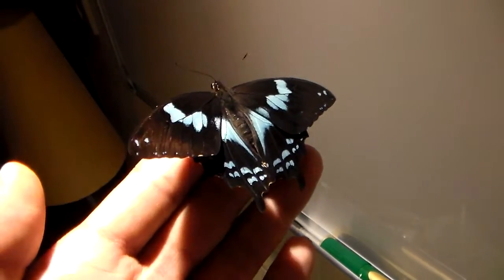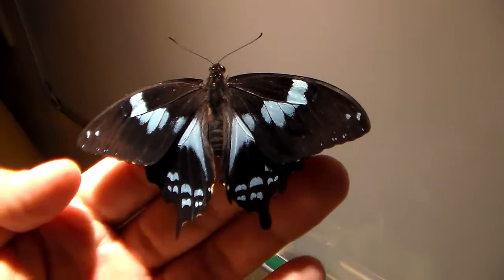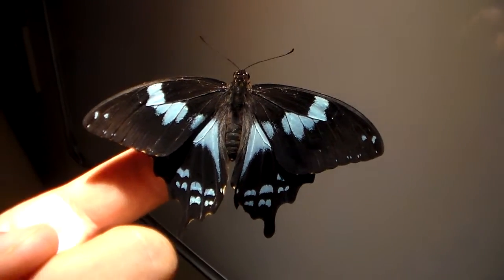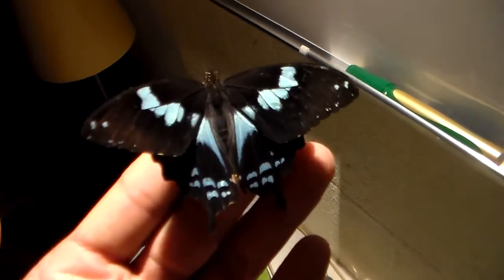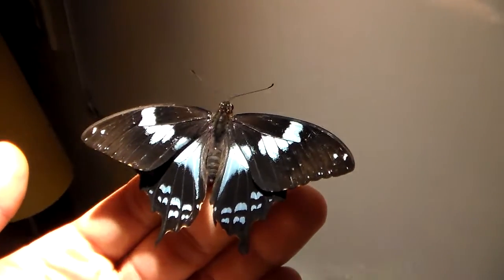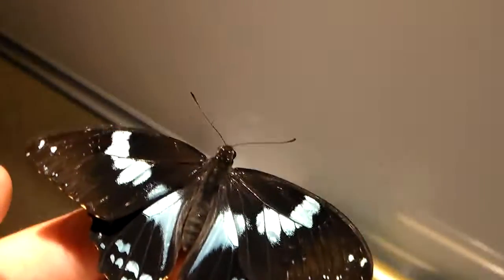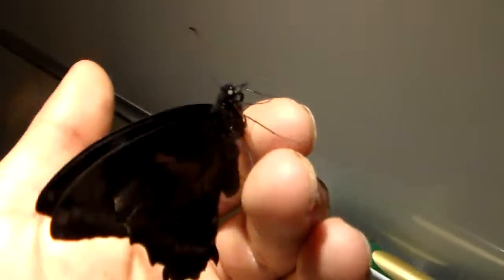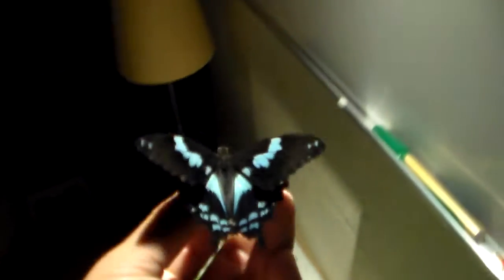Blue butterfly! The Teardrop swallowtail: Papilio epiphorbas!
Papilio epiphorbas from Madagascar